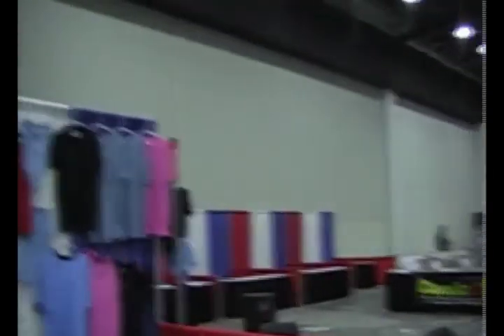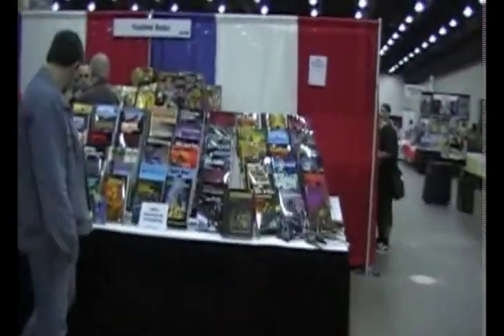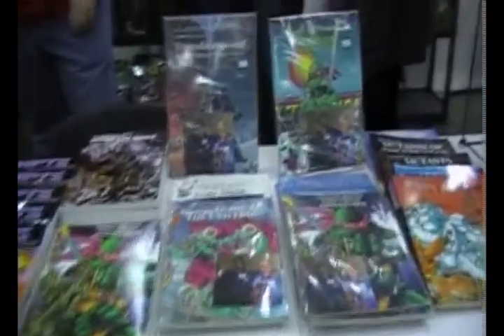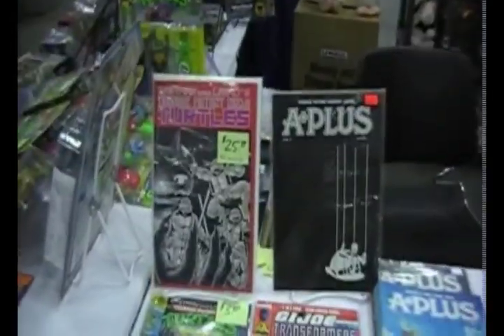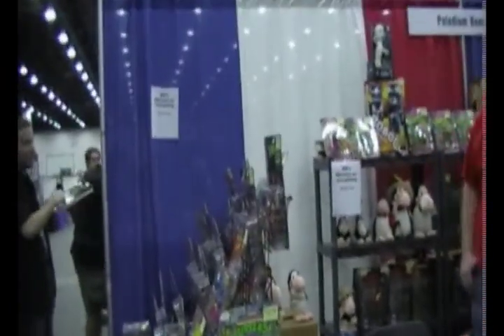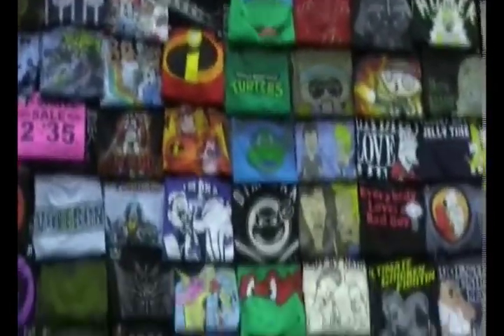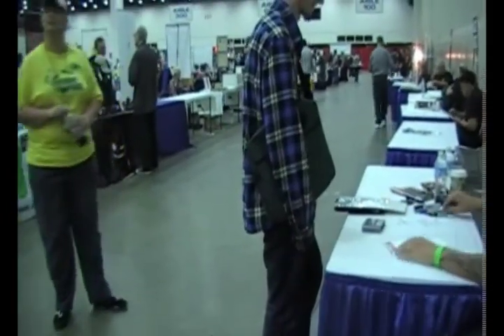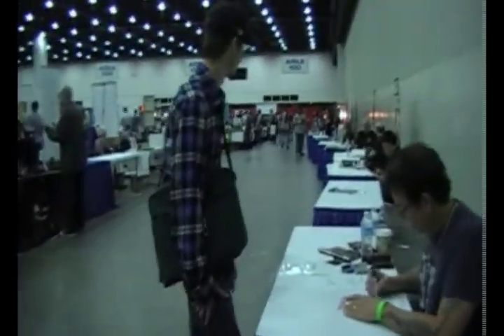Cowabunga Corner #90: Detroit Fanfare 2011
Hey everyone,

Welcome to episode 12 of Cowabunga Corner Season 4.  In this episode I share footage from Detroit Fanfare, an awesome event that went down in 2011 where Kevin Eastman was the biggest name in the building!  His line was a 5 hour wait.  His sketches were a total hit!  And they even had one of those rare covers for #1 of the IDW TMNT Comics.  It was so cool to see a convention in my area become mostly TMNT!  Not only that... Palladium books was there!  They had cool TMNT stuff on sale.

Enjoy this footage of going around the convention, parts of the Kevin Eastman panel and some words from the fans in line.  We will love to do more convention coverage, so if any events out there that is having TMNT guest would like us to cover their event.  Write ups are done about the convention/event within a week after the event is over.  Stories and photos from the event will keep coming up on our website, facebook, and youtube for years to follow.  Hope everyone enjoys!

Next time on Cowabunga Corner: Interview with Michaelangelo's stunt double from TMNT II, Nick Palma!

Credits:
Editing: Phoenix
Host: Michele Ivey
Camera: Michele and Miki
Guest: Kevin Eastman
Event: Detroit Fanfare

Facebook (If the facebook link doesn't work for you - just search Cowabunga Corner while on facebook, it will be the top result)

Our Facebook fan page is very active with comments and photos posted throughout the week that is not shared elsewhere. Check it out for up to date information on Cowabunga Corner.